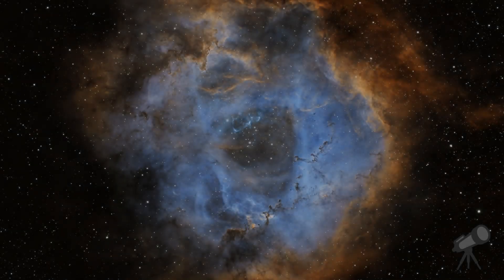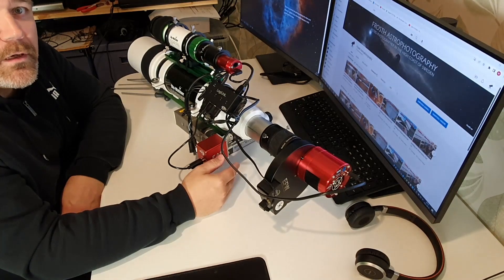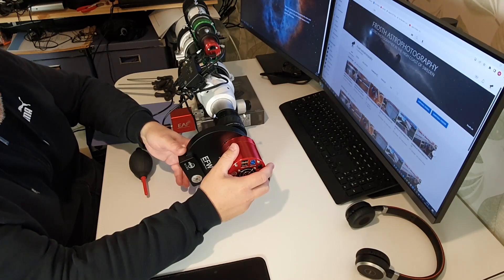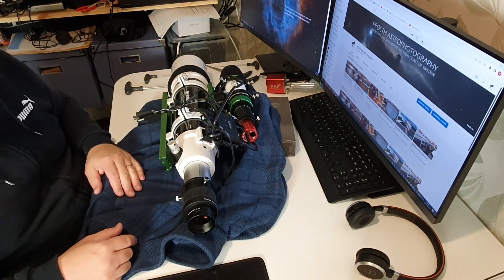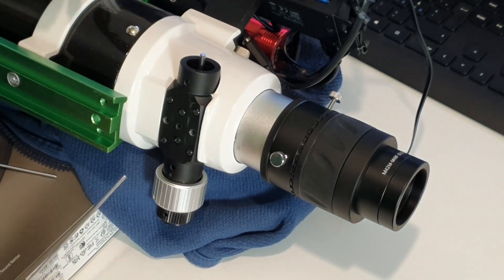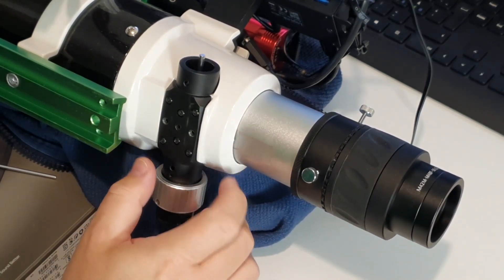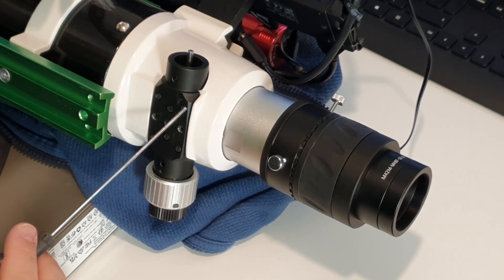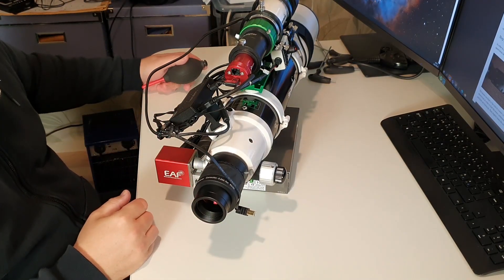Fix a slipping focus tube on the SkyWatcher EvoStar 80ED with a ZWO Automatic Focuser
Finally, a clear night after weeks and weeks of rain and clouds, and with the new observatory finished I was going to start gathering the first data of the season. Everything was looking good, and I did a autofocus routine on all filters. I then changed from luminance to one of the other filters and then back and noticed that my focus was off. After a while I concluded that because of the target (almost straight up) the focus tube was slipping, with the weight of the equipment and the angle of the telescope. I could not get focus and realized that I had to take the telescope inside for some maintenance. In this video I will show you how to adjust the tension on the focuser and focus tube to avoid slipping of the focus tube.